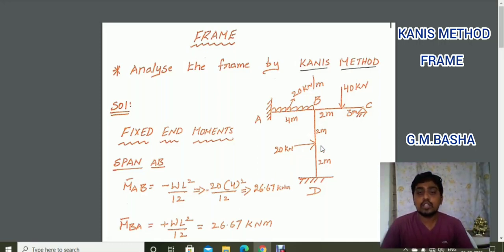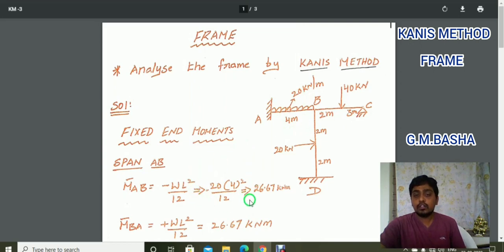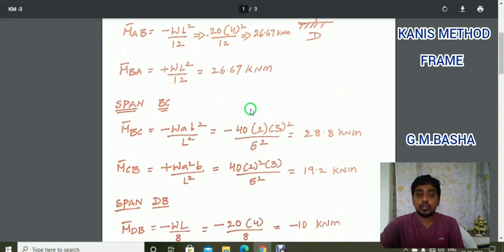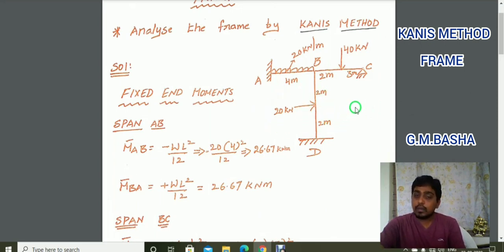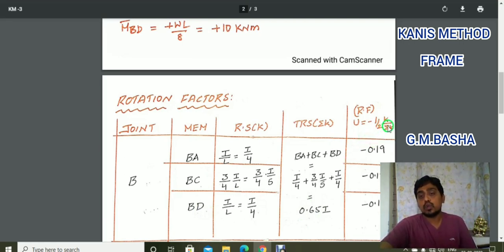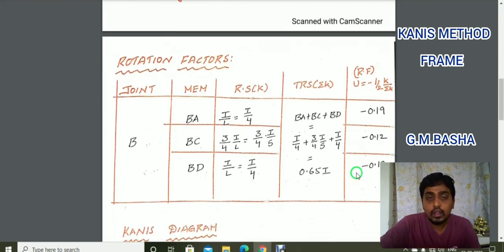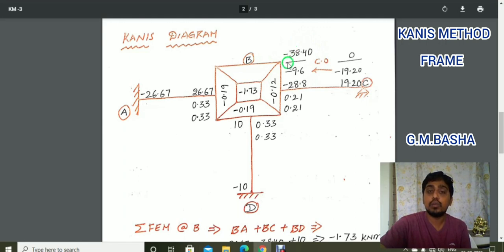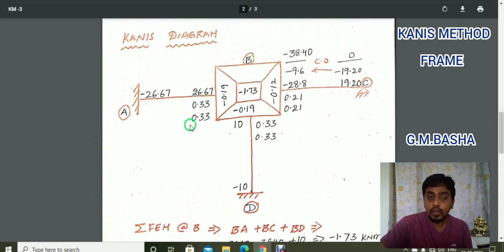Ex 4 (Part 1): KANIS METHOD( Analysis Of Simple farme) II SA II by G.M. Basha II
Analysis of Simple Frame by using kanis method or Rotation Contribution method.

Rotation Factors,
Relatives stiffness,
Fixed end Moment,
Moments.